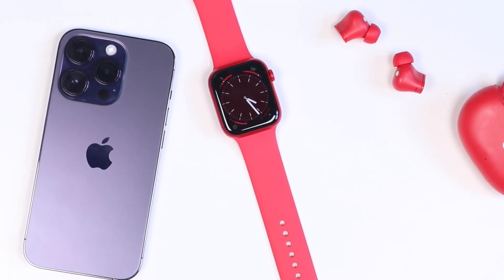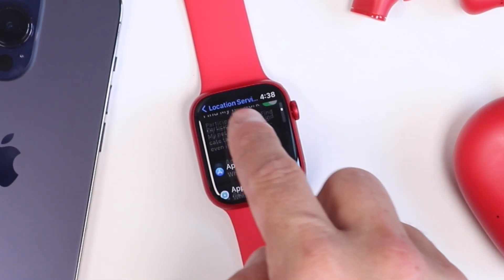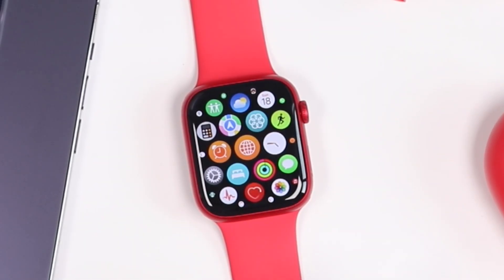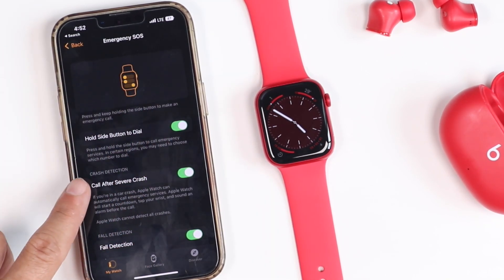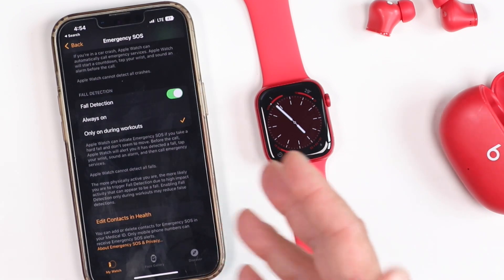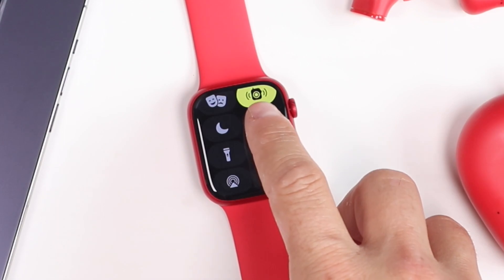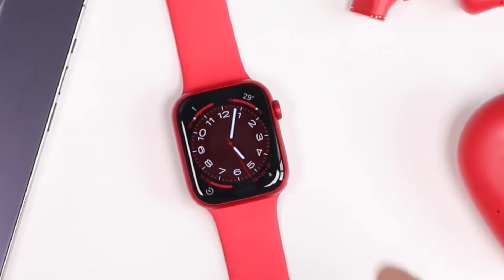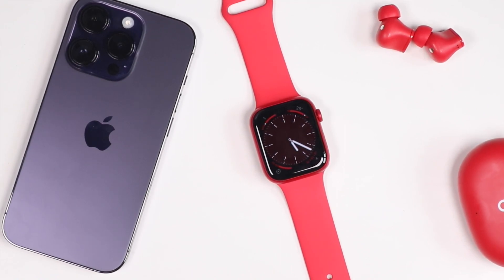Apple Watch Series 8 Tips and Tricks - How To Use The Apple Watch 8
Welcome to the Apple Watch Series 8 Tips and Tricks that will help you learn how to use the Apple Watch Series 8 to it’s full potential. These Apple Watch Tips and Tricks are great for anyone who wants to explore their smartwatch further than just receiving messages. Hopefully this video will help you learn how to use the Apple Watch 8 a lot better.

00:00 Intro - Apple Watch Series 8 Tricks
00:14 How to change App View to List or Grid
00:58 How to save battery life on the Apple Watch Series 8
03:05 How to fix frozen Apple Watch 8 (Troubleshooting)
03:51 How to turn on off fall detection on Apple Watch (Crash Detection)
05.26 How to make text size larger
06:02 How find my iPhone with the Apple Watch Series 8
06:26 Add, remove and organize control centre apps
07:00 How to flush water out of the Apple Watch Series 8
07:23 Clear all notifications at once
07:45 How to take screenshots on the apple watch
08:29 Set Apple Watch Clock 5 Minutes fast